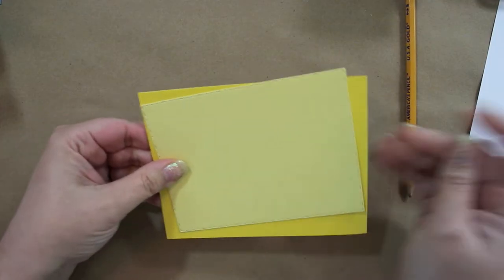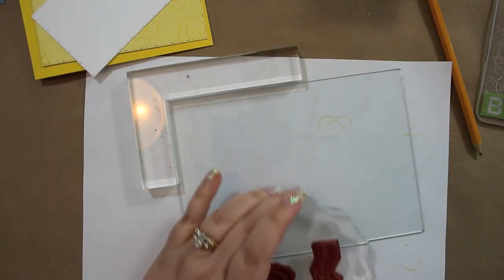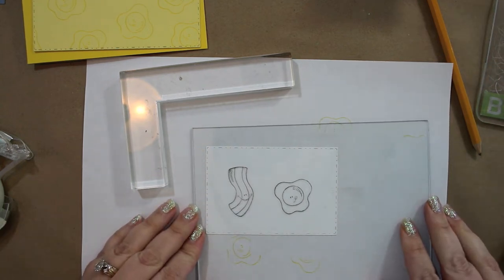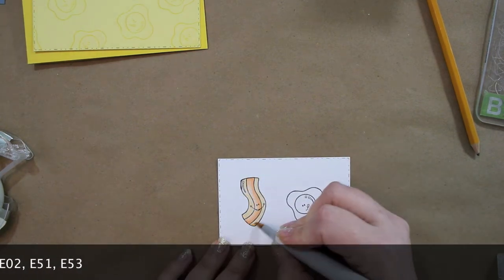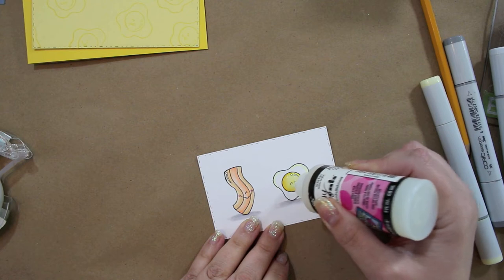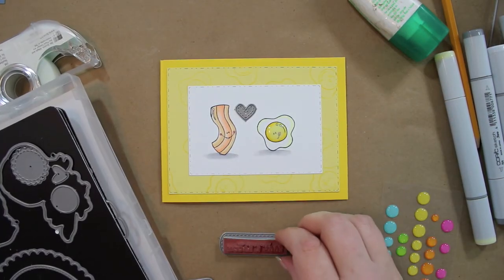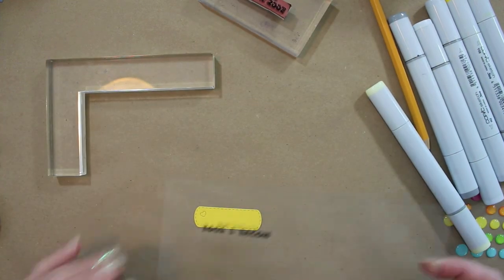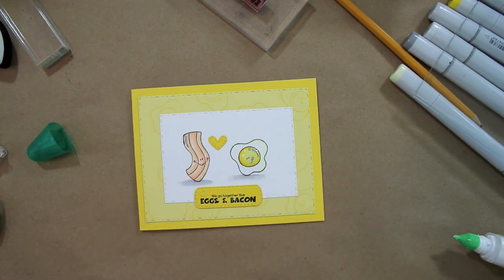Eggs and Bacon Card